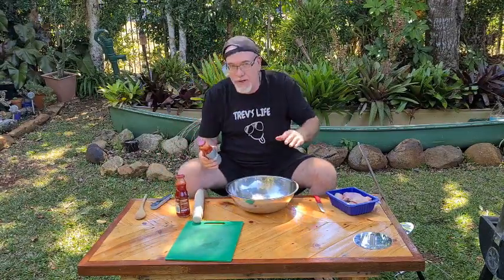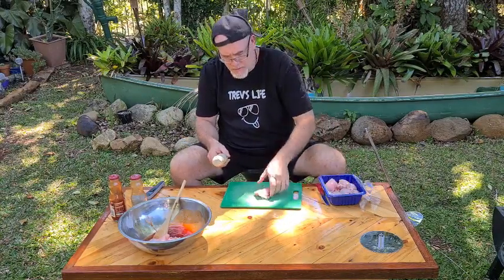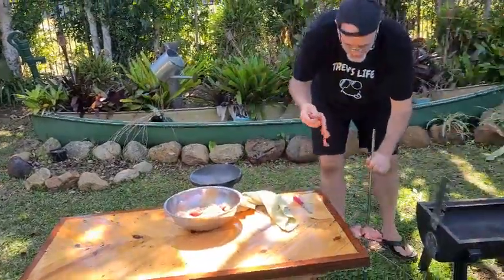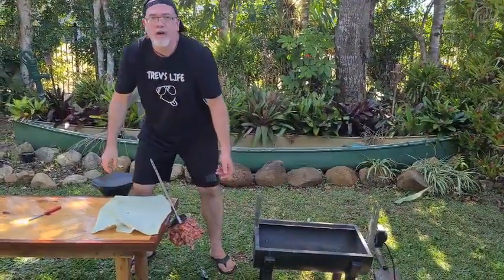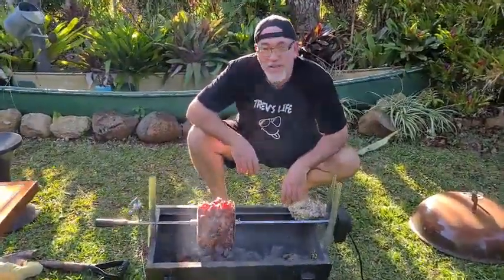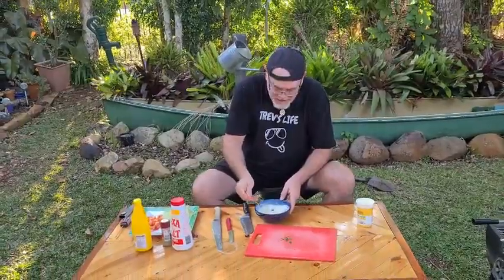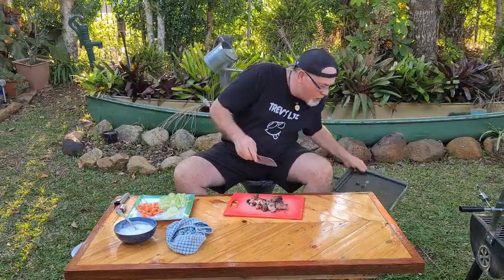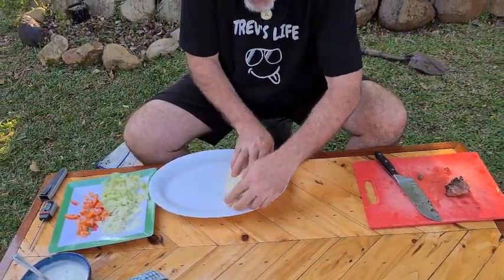Chicken gyros, on the bunnings $85 jumbuck rotisserie ...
G'day legends, on today's video, I make chicken gyros on the bunnings $85 jumbuck rotisserie...